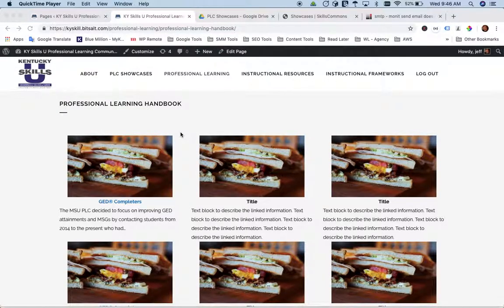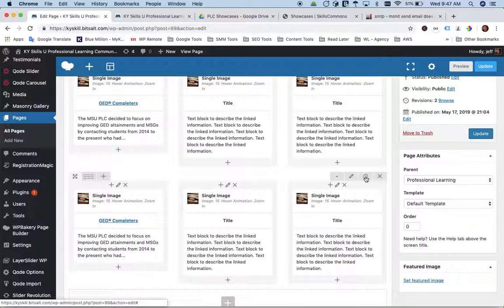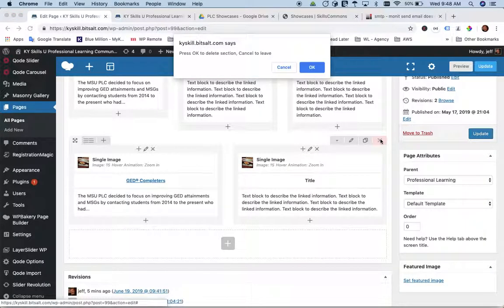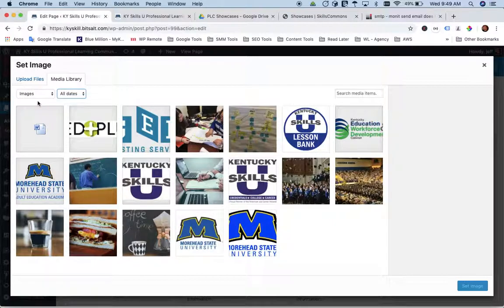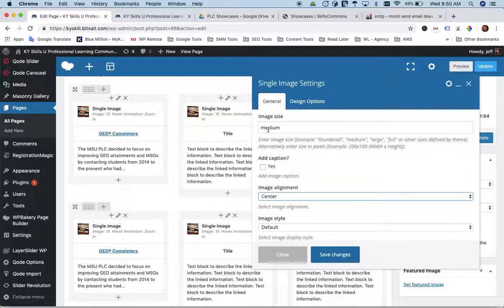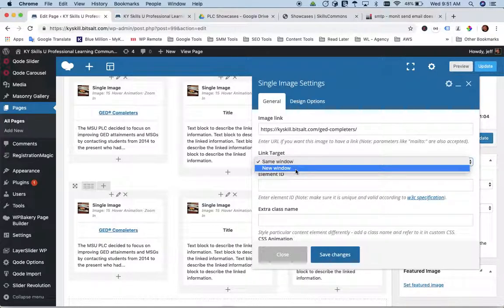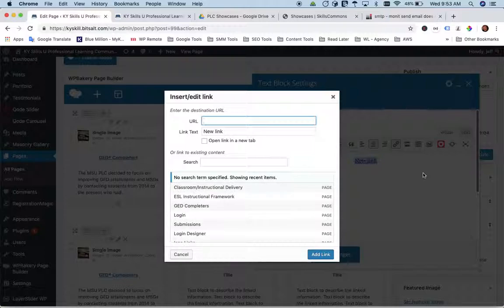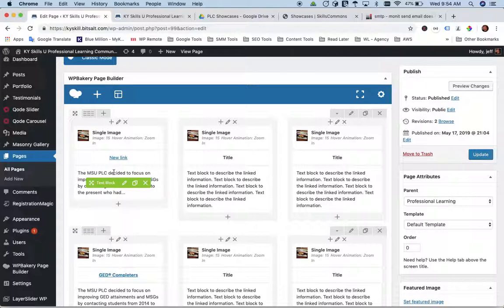WordPress and WPBakery - editing page elements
A quick video to show how page elements can be edited.